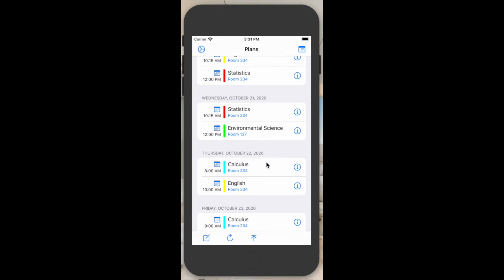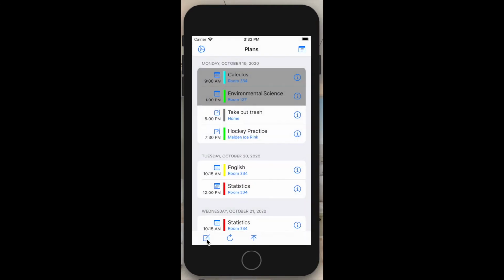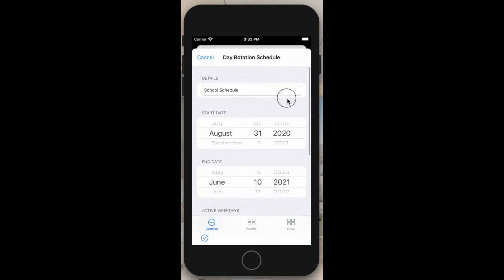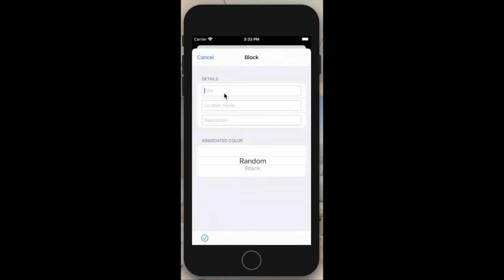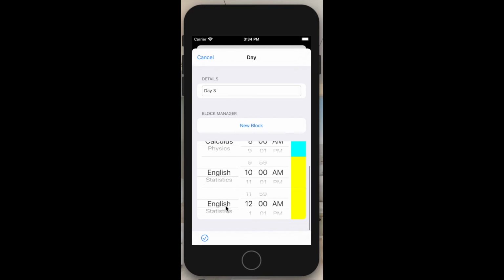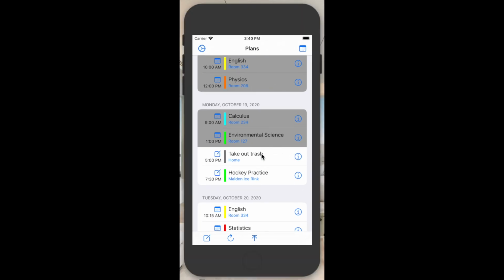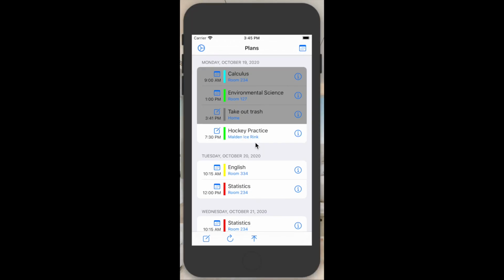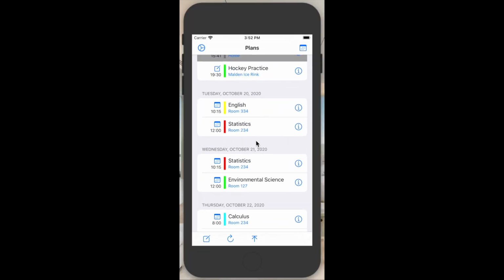DayPlans - Congressional App Challenge Demo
I am submitting my iPhone application, DayPlans, to the Congressional App Challenge. DayPlans is a scheduling app that helps you manage your daily agenda.